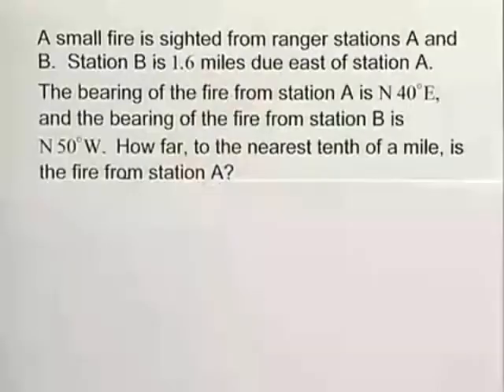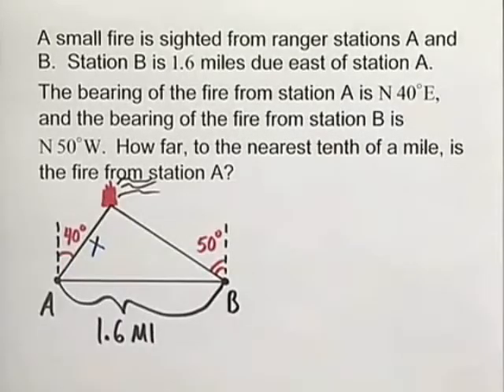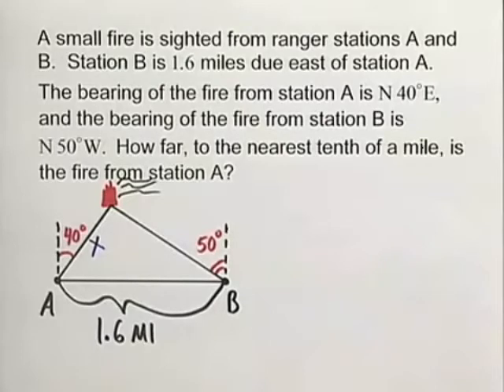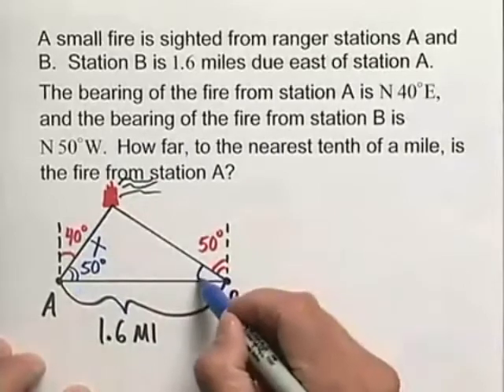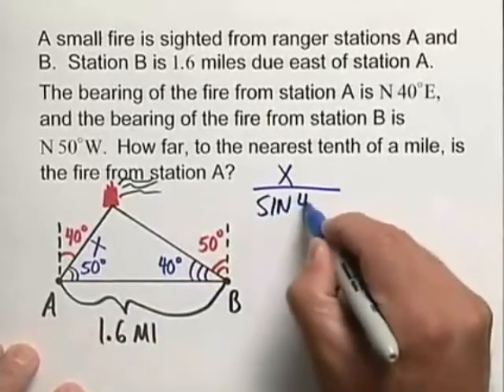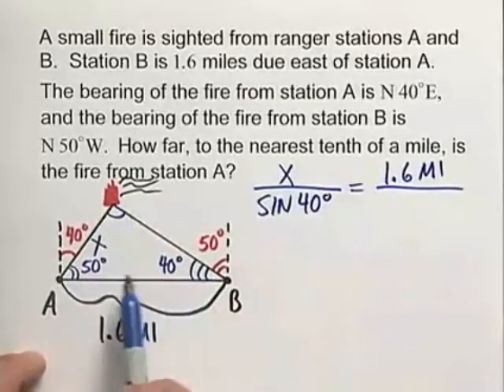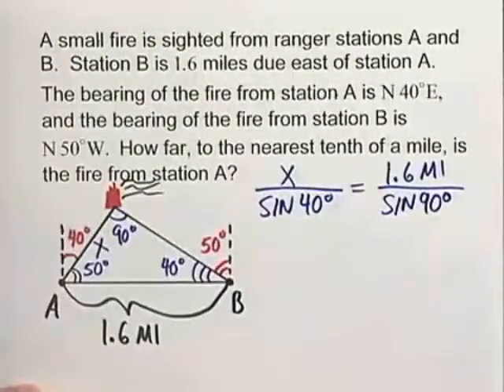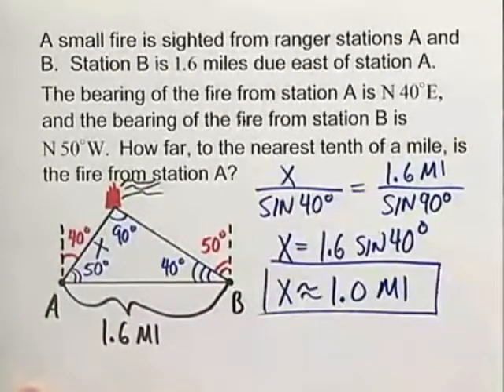Chapter Test Prep – Ch 6, Exercise 20